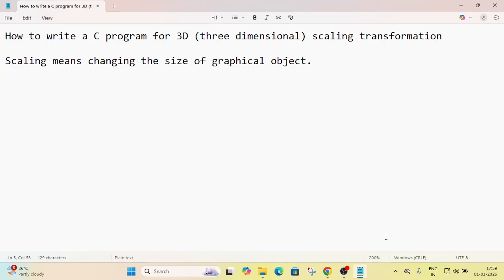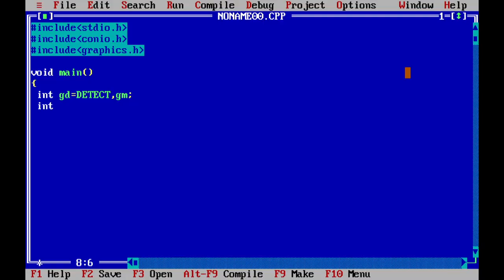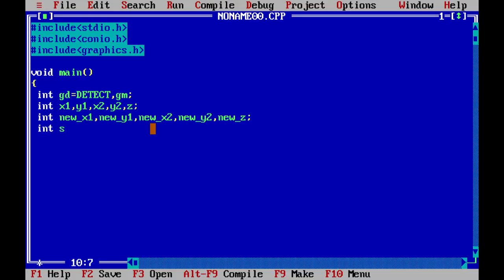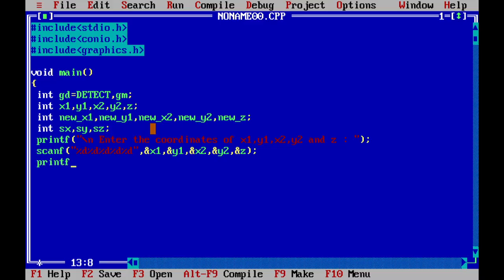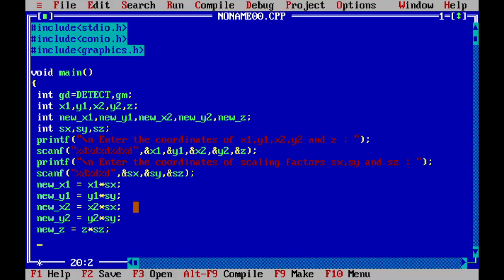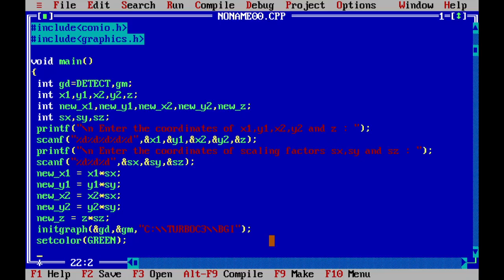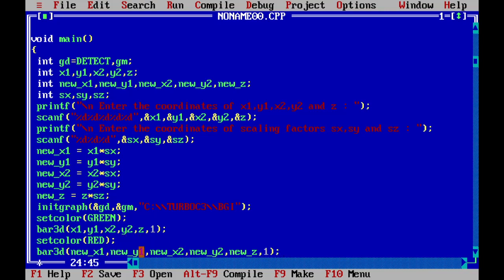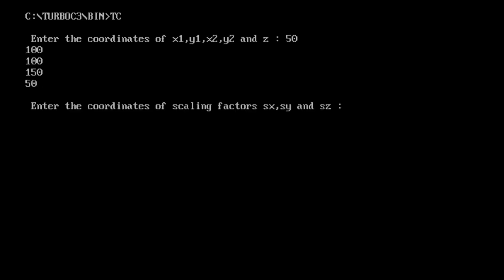How to write a C program for scaling transformation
This video explains how to write a simple C program for scaling transformation.